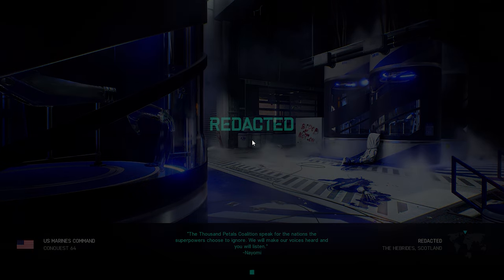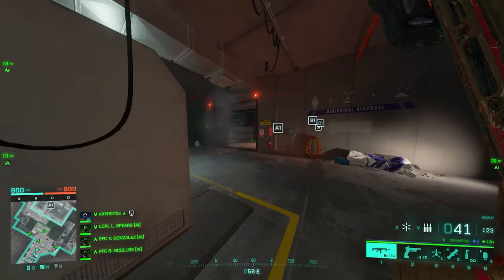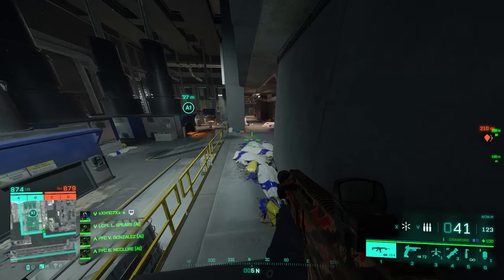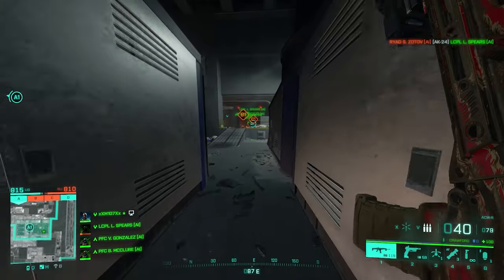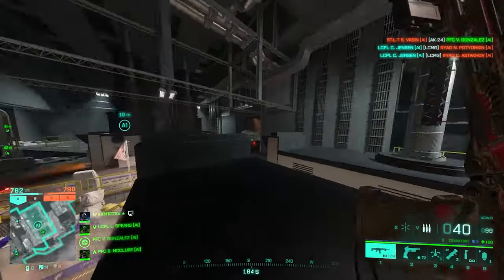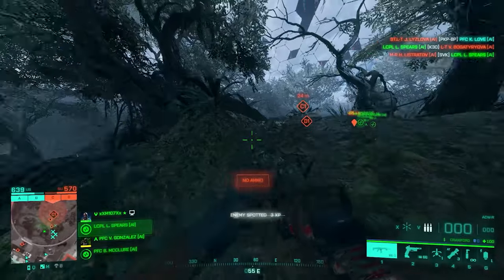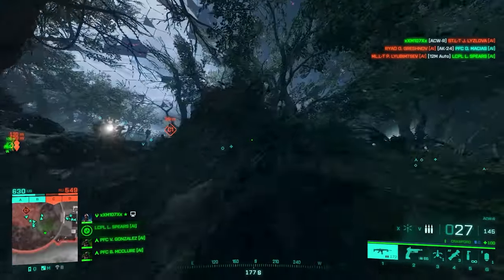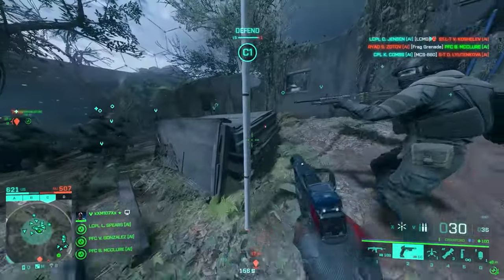Battlefield 2042 Redacted Map DEFINITIVE Tips And Tricks!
In this video, we're gonna take a deep dive into the world of Redacted map in Battlefield 2042 and I'll give you some general tips and tricks along with some secrets that would separate you from the average Joe and will level up your game while playing on this map!

00:00 A Sector
03:01 B Sector
06:08 C Sector
09:48 D Sector
12:01 General Tips